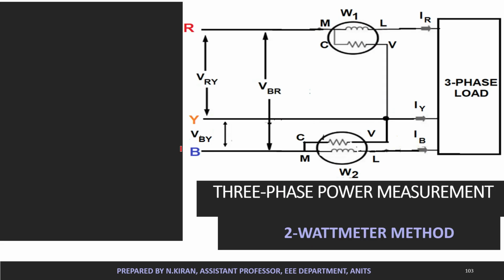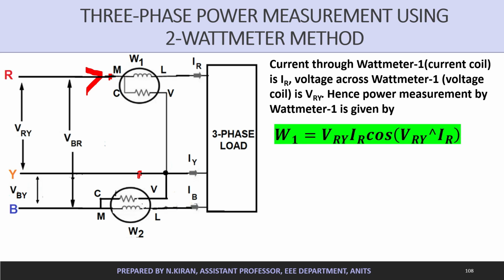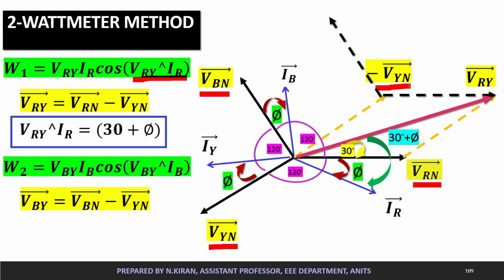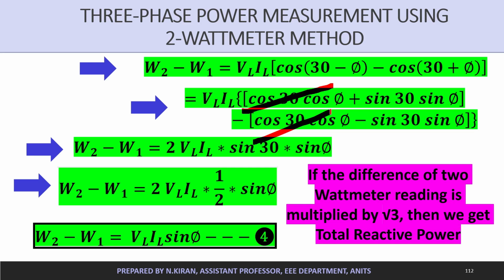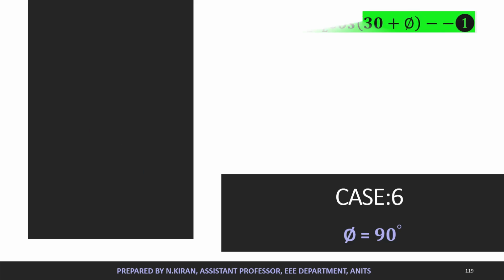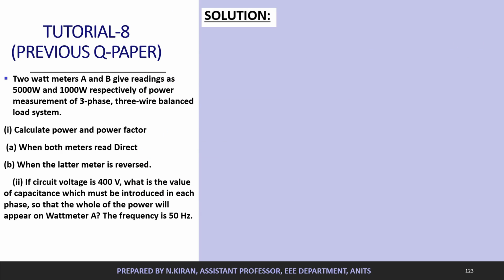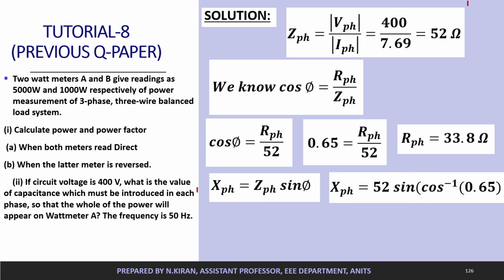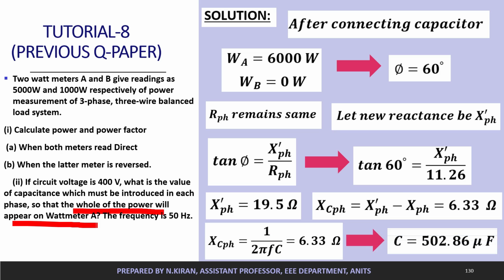THREE-PHASE-CIRCUITS-LECTURE-3 - 2-WATTMETER METHOD- MR. N.KIRAN - EEE DEPT - ANITS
TWO WATTMETER METHOD